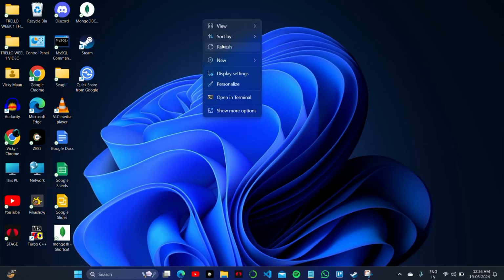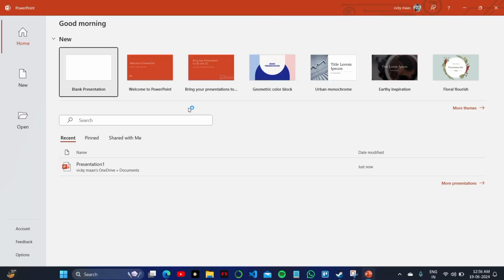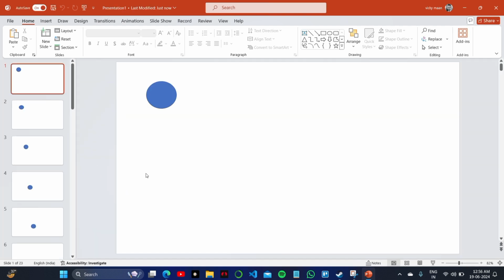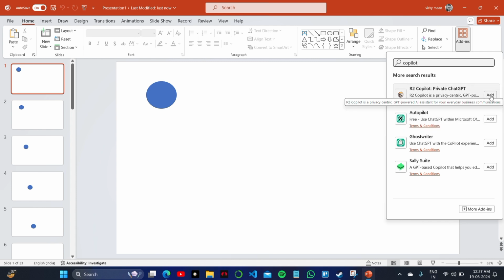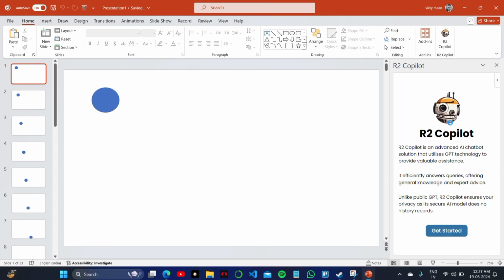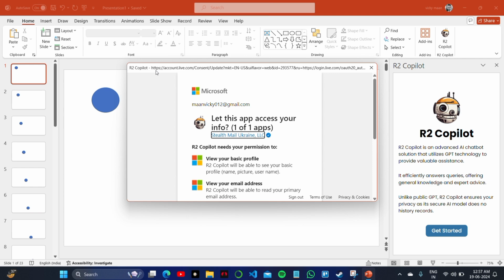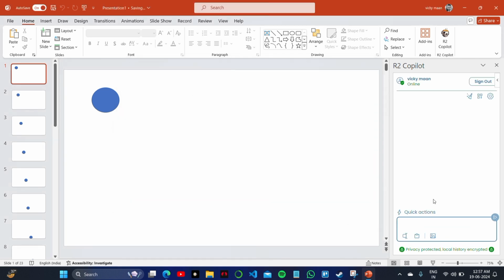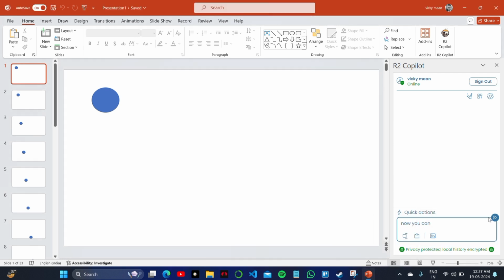How To Use Microsoft Copilot In PowerPoint (EASY TUTORIAL)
Unlock the full potential of your presentations with this easy tutorial on using Microsoft Copilot in PowerPoint. Designed for users of all skill levels, this guide walks you through the features and functionalities of Copilot, demonstrating how to enhance your slides, generate content, and design visually appealing presentations effortlessly. From creating outlines to suggesting design improvements, learn how to leverage AI to save time and elevate your presentations in no time! Perfect for students, professionals, and anyone looking to make their PowerPoint experience more efficient and engaging.